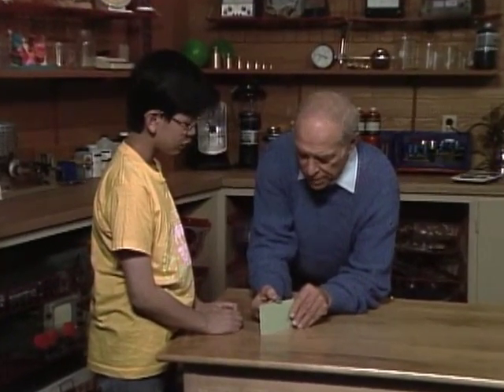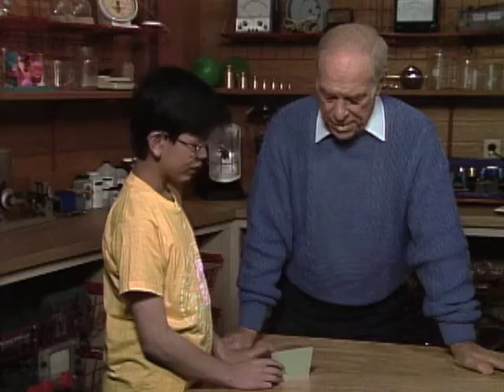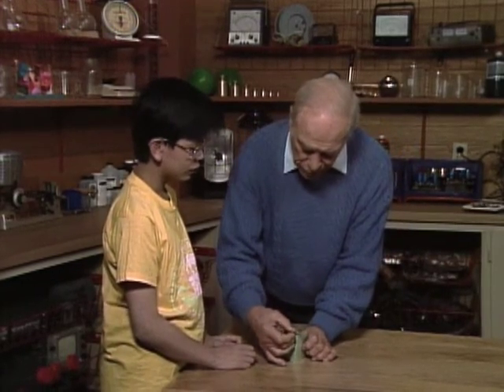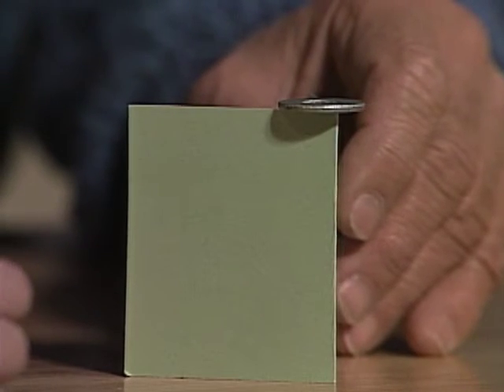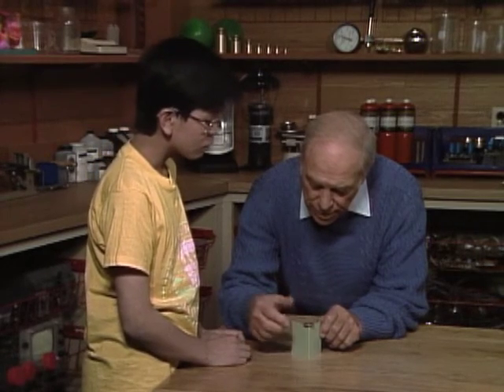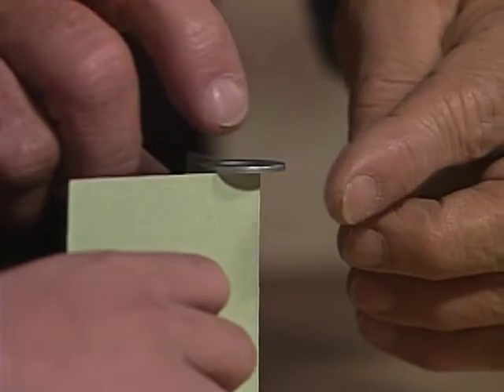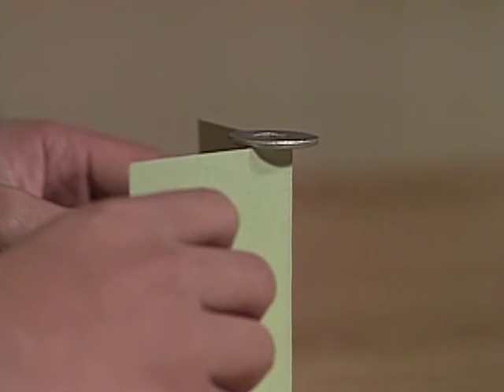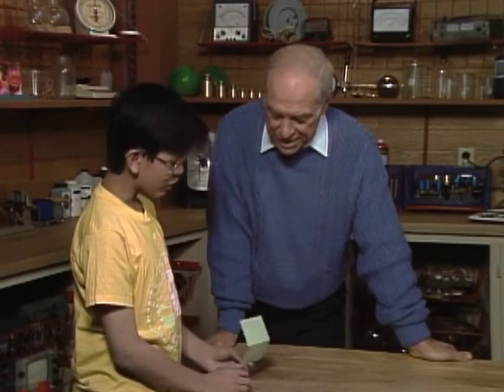Can You Balance A Washer On A Notecard? - Mr. Wizard's Everyday Magic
Can you balance a washer on a notecard? Find out on this segment of Mr. Wizard's Everyday Magic.